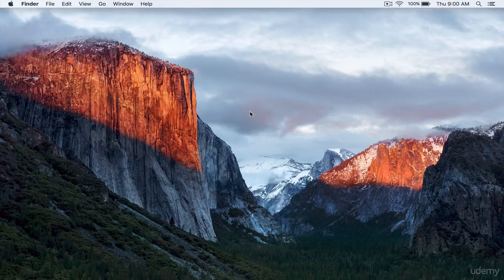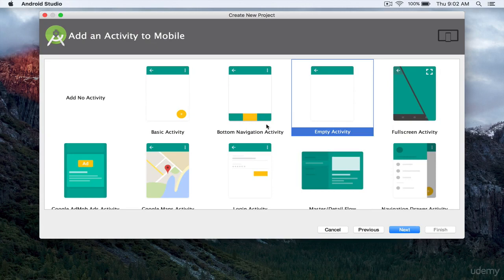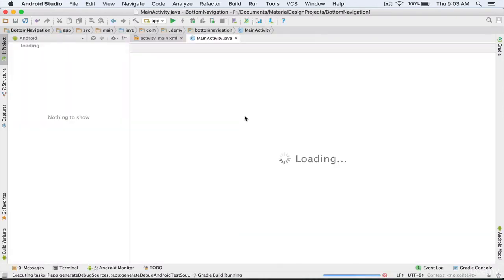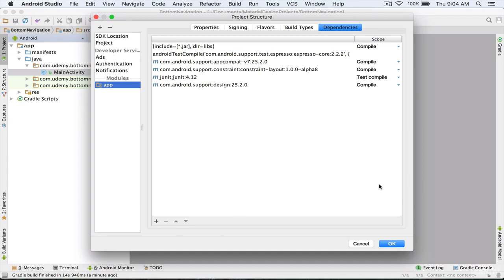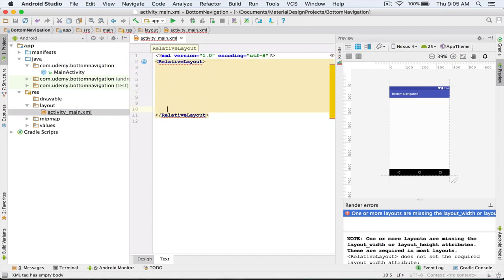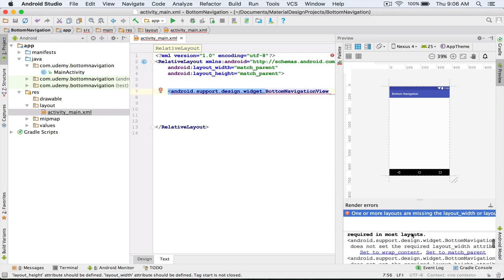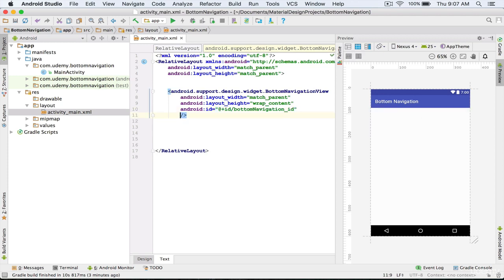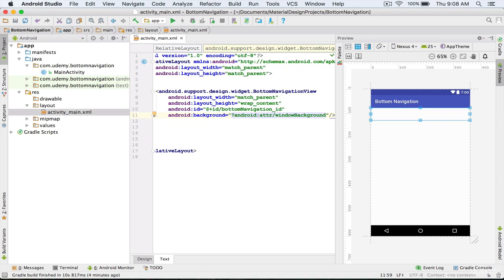59. Create a Bottom Navigation Part 1